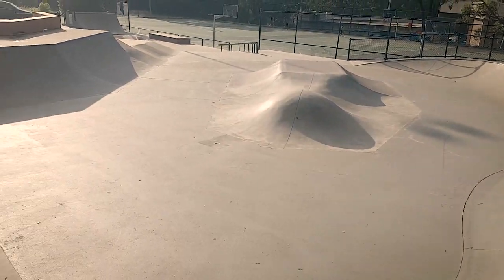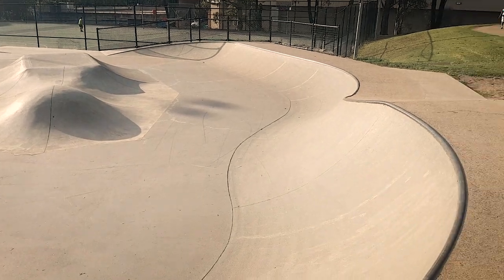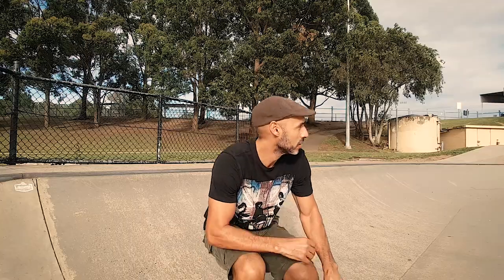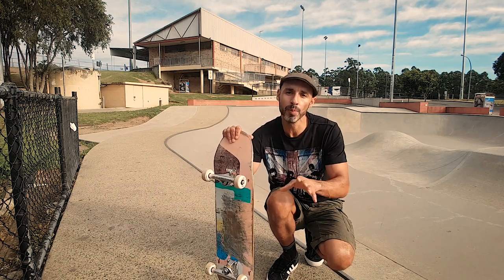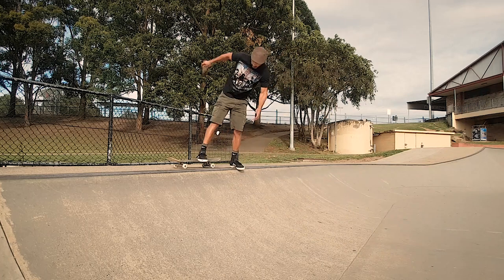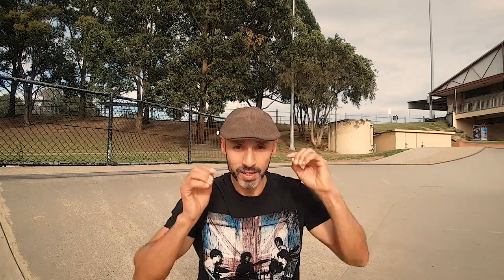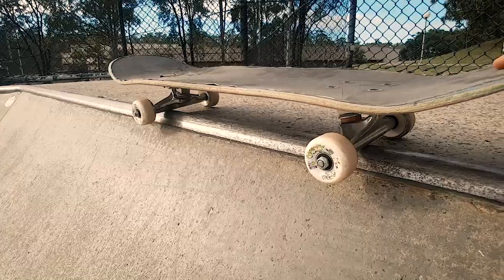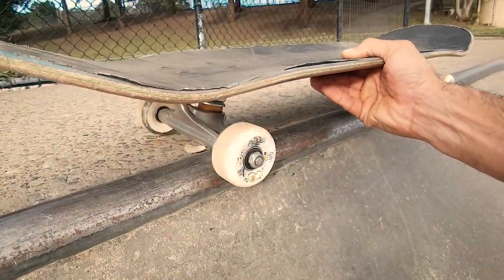Learning to FS Axle Stall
Hi I'm Matt, I started skating Jan 14th 2017 at the ripe old age of 48. Never skateboarded before. Is 48 too old to start? Follow me and find out.

In this video I try to land a FS axle stall. I find this trick absolutely frightening, standing on the coping with your back to the transition is terrifying.

🔊Music licensed from Lickd - Real Artists. Real Music. Claims Free. For YouTube.

🔥Track: Loving You Is Easy by Camo & Krooked 🔥

🔑License ID: 85bececca8544117aea7b7a070ac244d